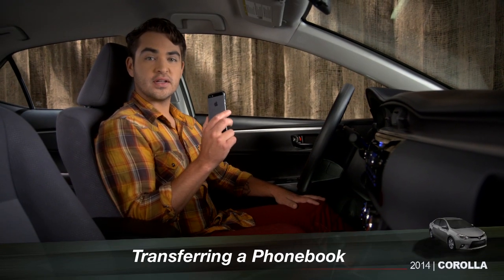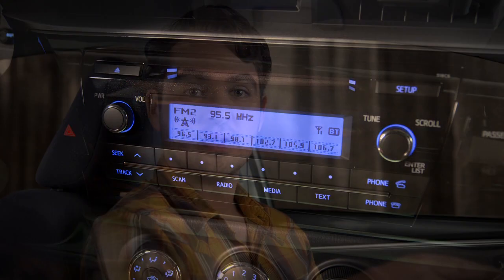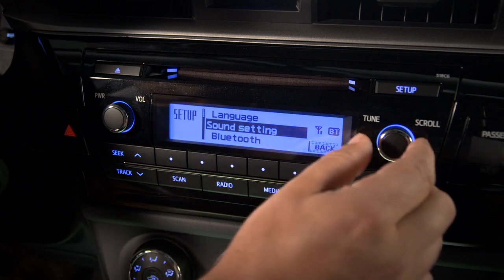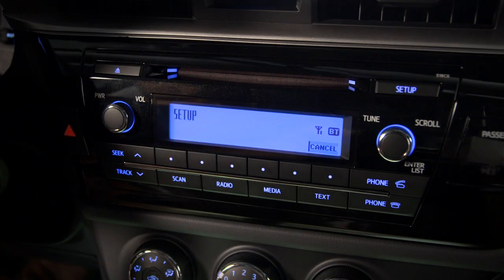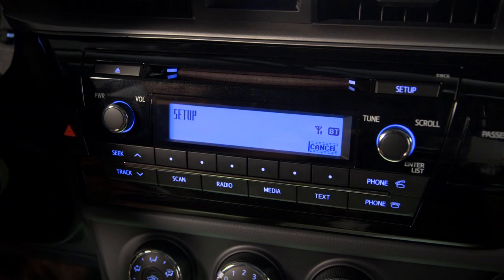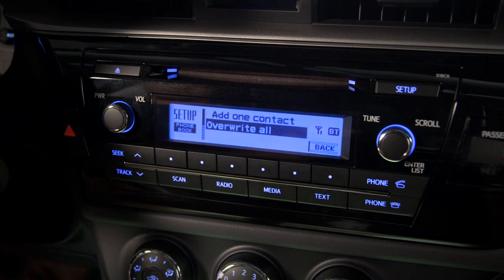2014 Corolla How-To: Transferring a Phonebook | Toyota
Pair and connect a compatible phone to your vehicle to transfer your contacts. Prototype shown with options. Production model will vary. Not all features available on all vehicles and model grades. Please see your Owner's Manual for further details and important safety information. Toyota USA

About Toyota:
We’re in the business of making great cars and trucks. But we also work every day to apply and share our know-how in ways that benefit people, the community and our planet in order to build a better tomorrow. We’ve been a part of life in America for over 50 years. And while we’re passionate about making great cars and trucks, our story is about much more than our vehicles.